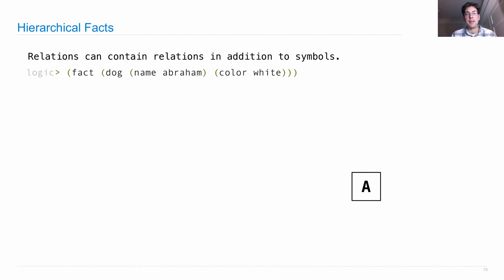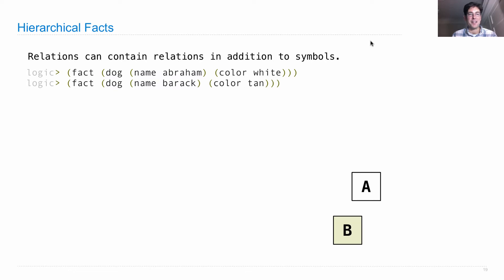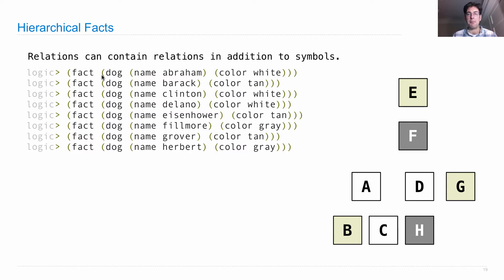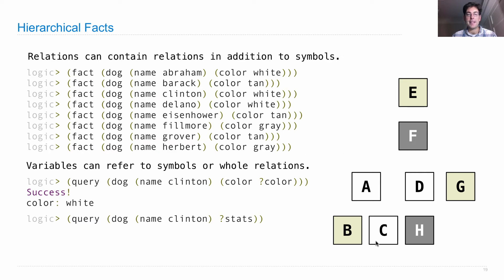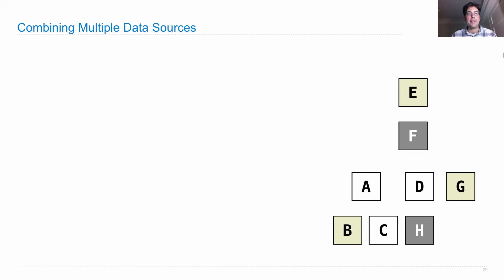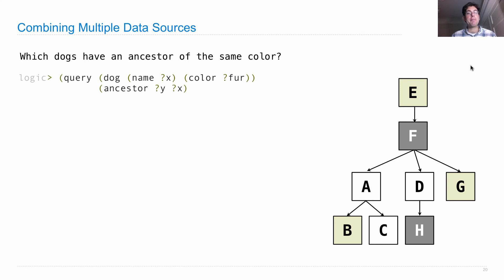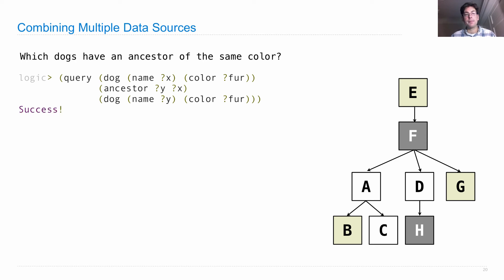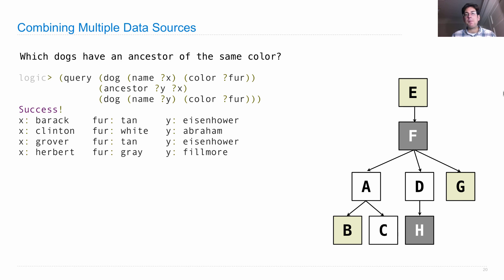61A Fall 2013 Lecture 31 Video 7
Hierarchical facts